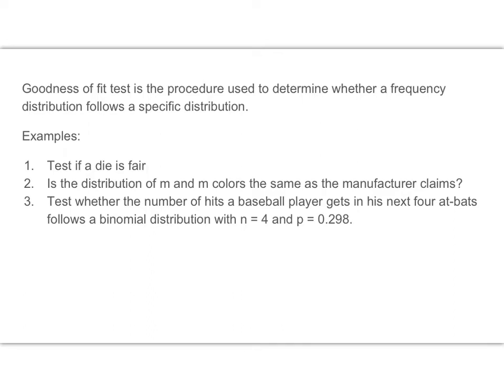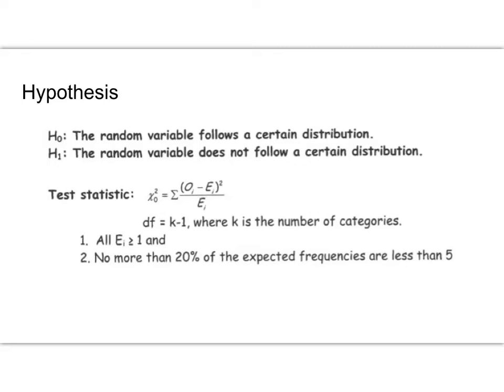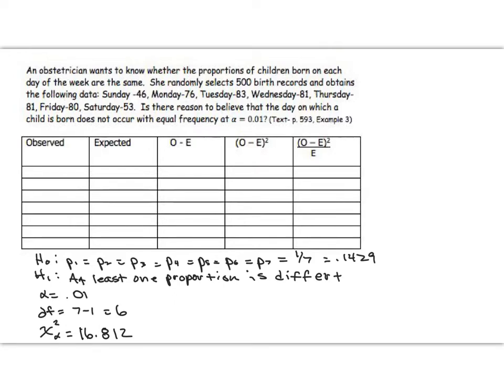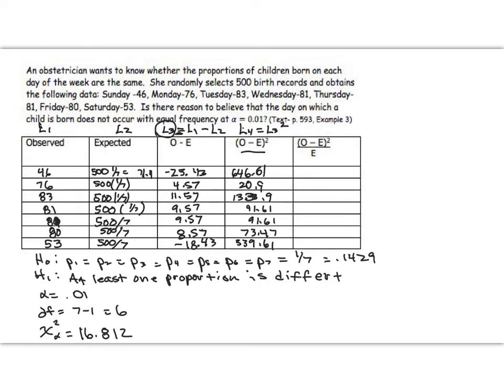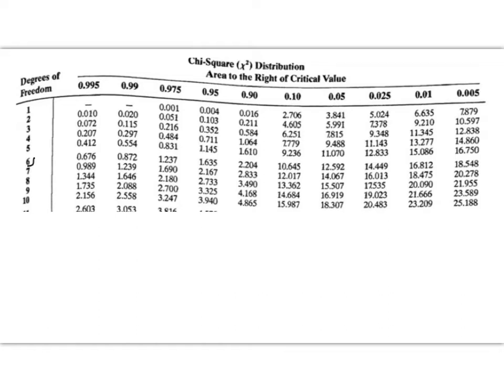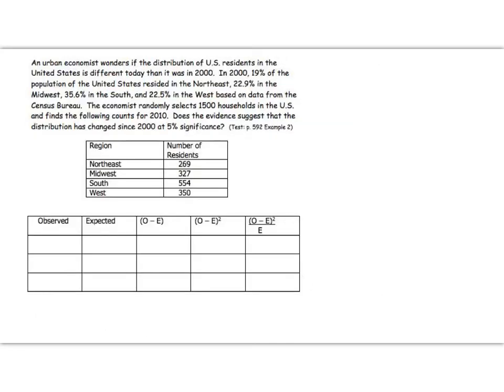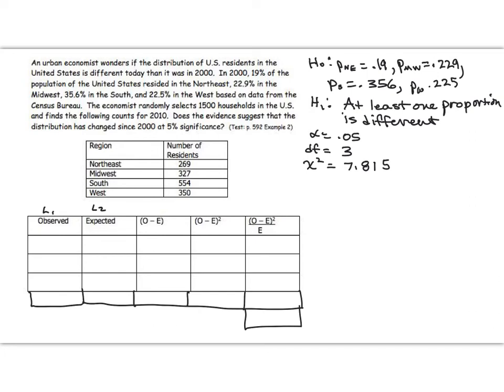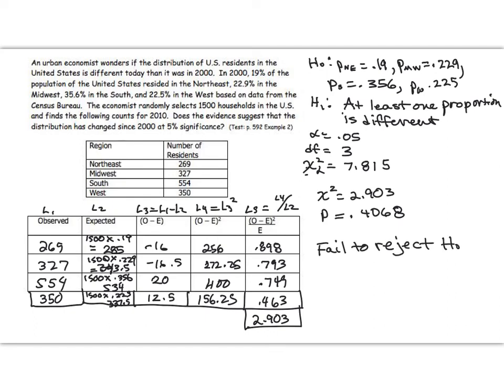12-1Chi square Goodness of Fit